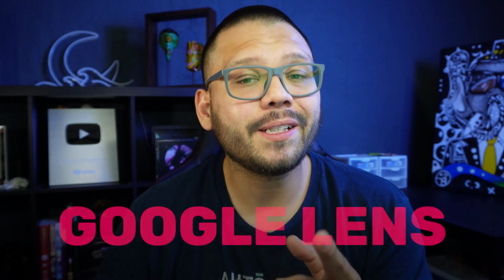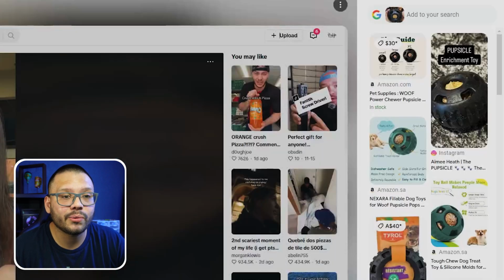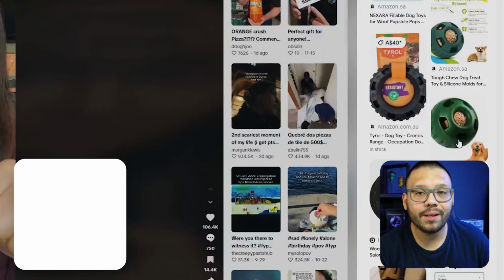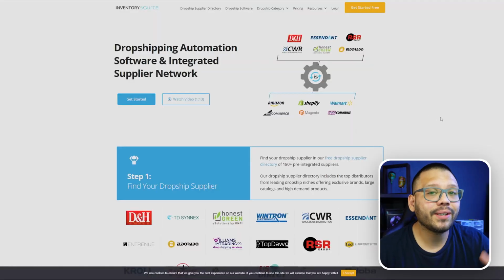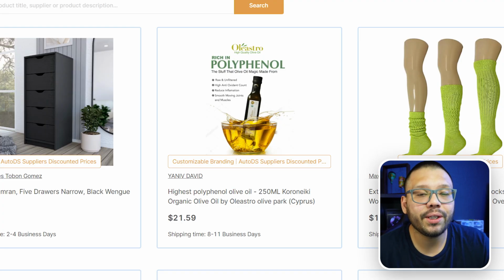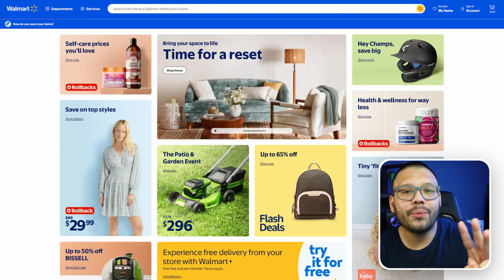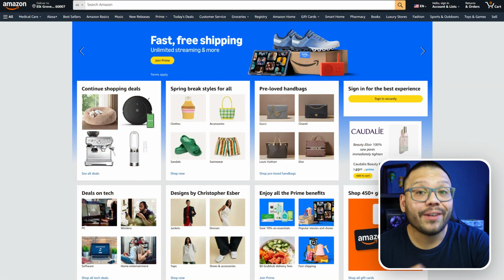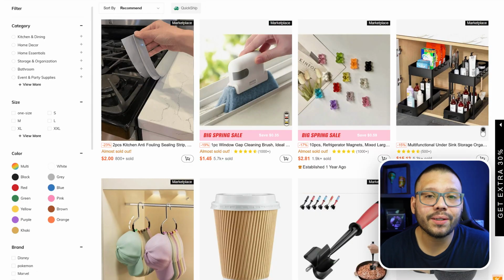REVEALING The BEST Dropshipping Suppliers (FASTEST SHIPPING!)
🚀 Gain access to a variety of private suppliers and branding with AutoDS

Looking to level up your dropshipping game with some of the top suppliers in the business? Then be sure to check out today's video since we'll be laying them all out on the table for you!

⏰ Timestamps:
00:00 - Introduction
00:15 - How To Find Suppliers Using Google Lens
03:50 - Supplier Directories
05:12 - Attending Events & Networking
06:14 - AutoDS Private Suppliers & Warehouse
07:27 - 5 Best Suppliers To Source From
     07:46 - AliExpress
     08:32 - AutoDS Marketplace
     09:34 - Walmart
     10:42 - Amazon
     12:10 - SHEIN
13:13 - Conclusion
▶️ More on YouTube:
✅ Beginner dropshipping tutorials:

💰 3 steps to dropshipping success:
1️⃣ Watch our complete (free) Shopify dropshipping course: